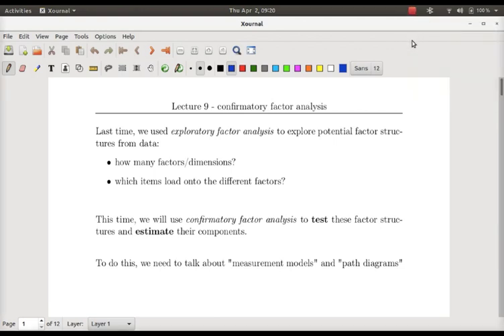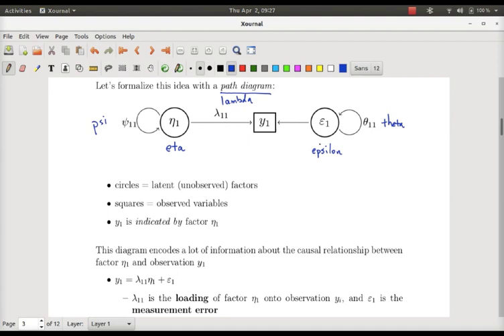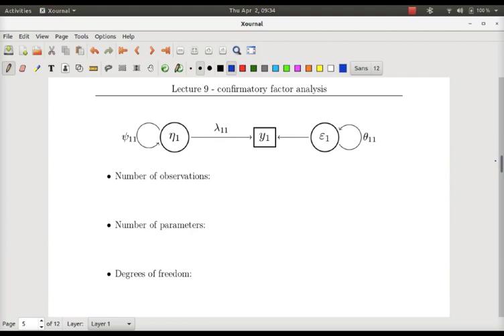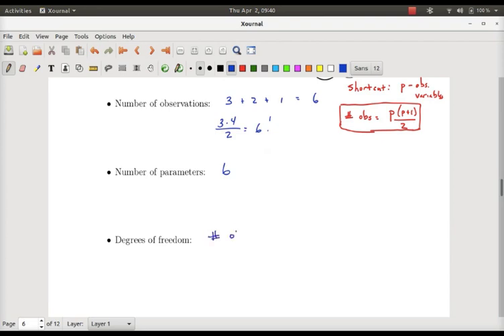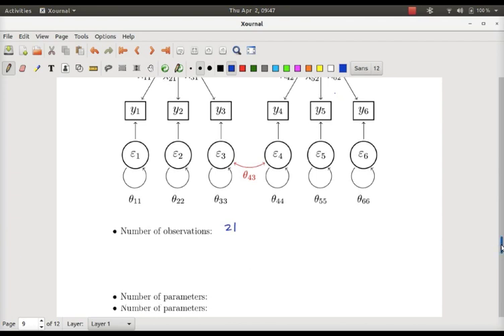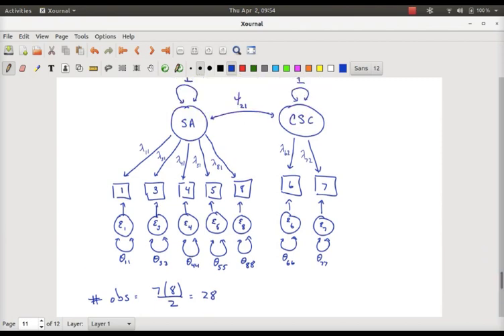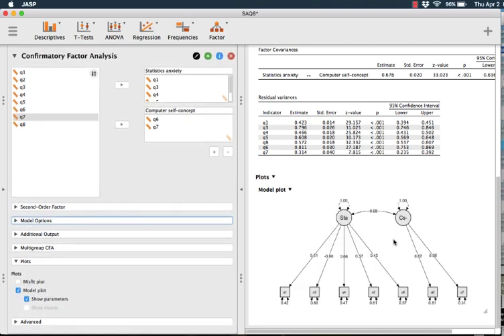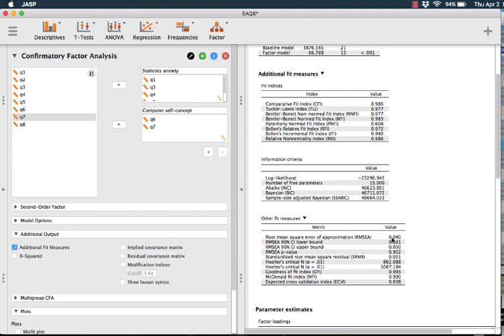Psychometrics - Lecture 8 - Confirmatory factor analysis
Lecture 8: Confirmatory factor analysis

Here, we learn how to use JASP to build and test factor analysis models. Also, we talk about the mechanics of path diagrams.

Note: the beginning of the video refers to this as Lecture 9 -- you can ignore this!

Course:
PSYC 4301/5322: Tests and Measurements / Psychometrics